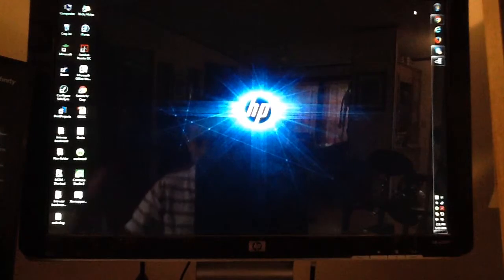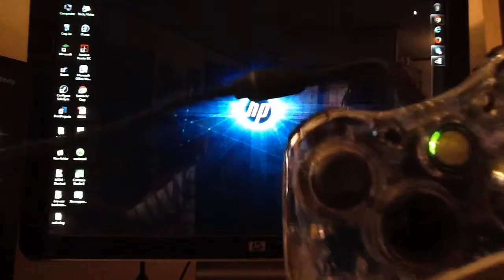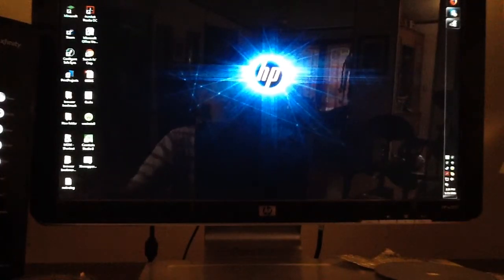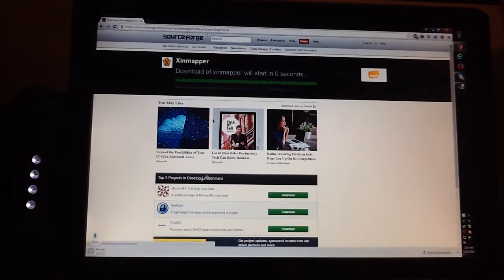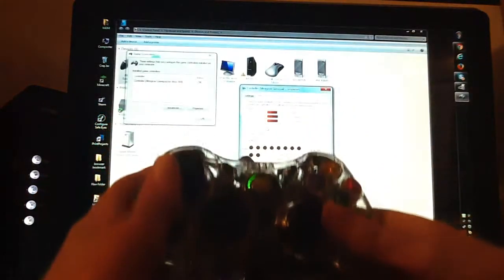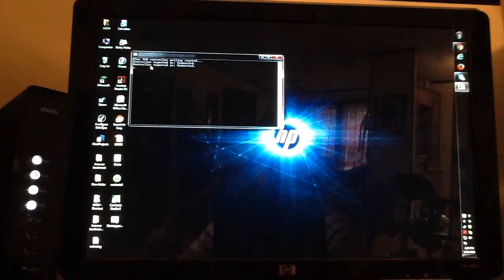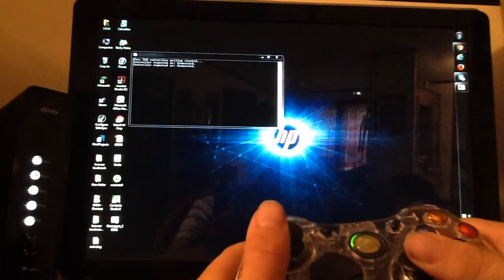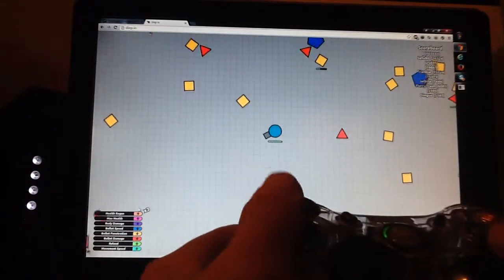How to use your Xbox 360 controller as a mouse/gamepad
Hey guys, it's me, the almighty pomegranate and welcome to today's video were I teach you how to use your Xbox controller as a MOUSE!